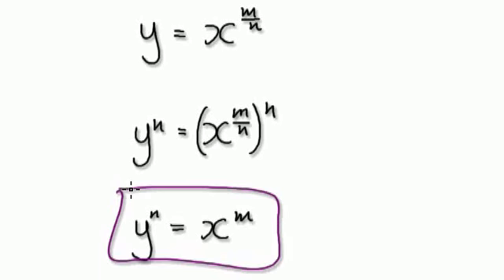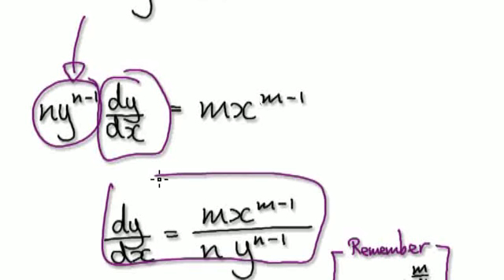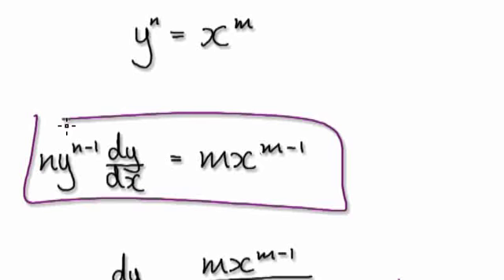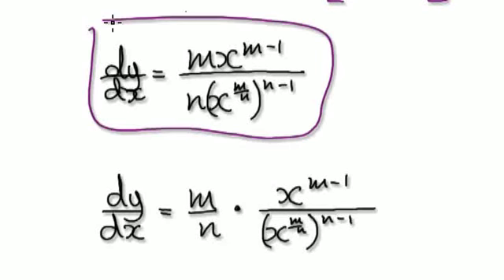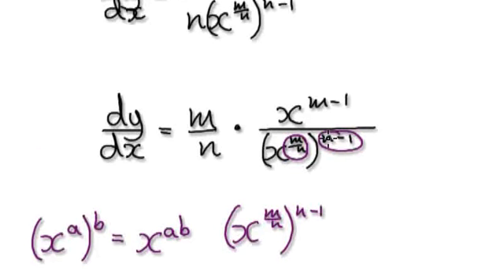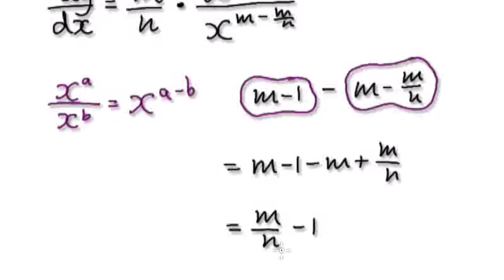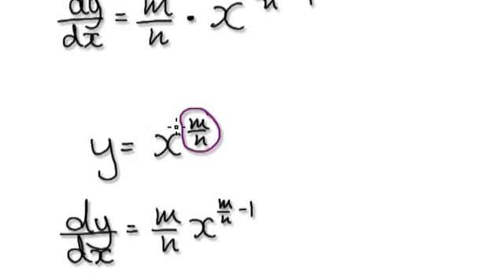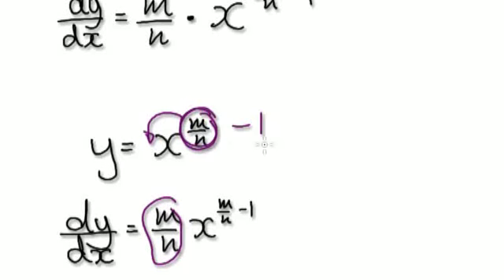Video 1275 - Proof - Power Rule for Rational Numbers - Part 2